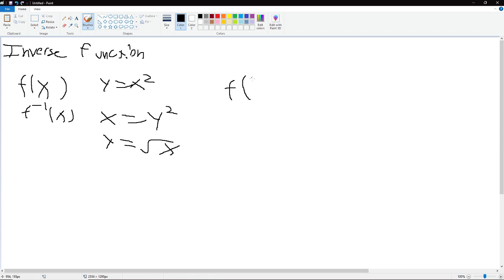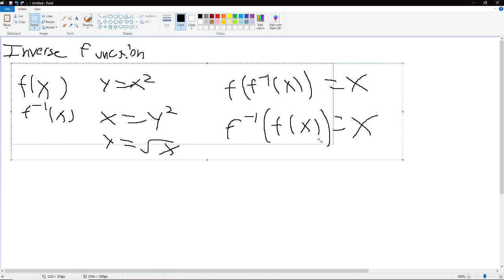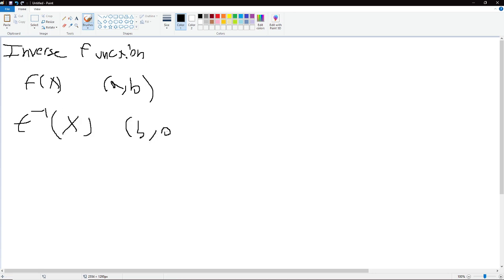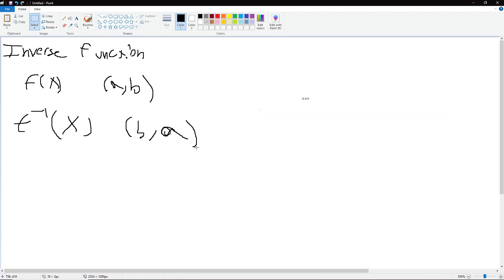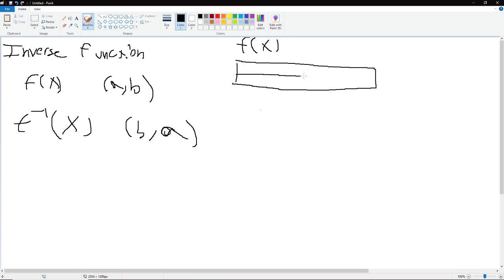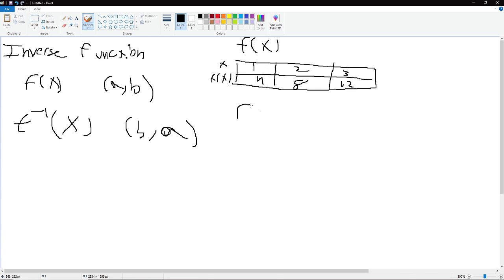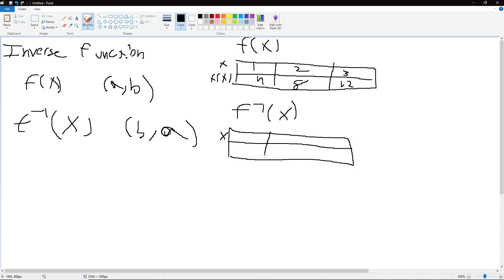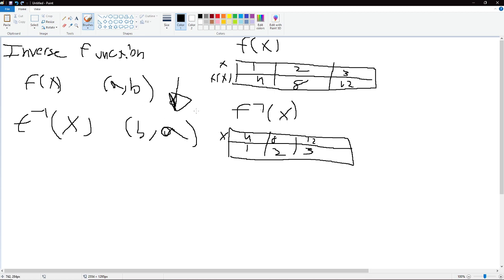Differentiating Inverse Functions | AP Calc AB 3.3.1(1)